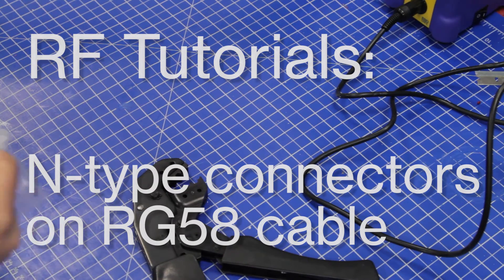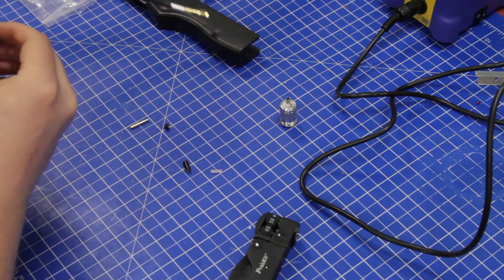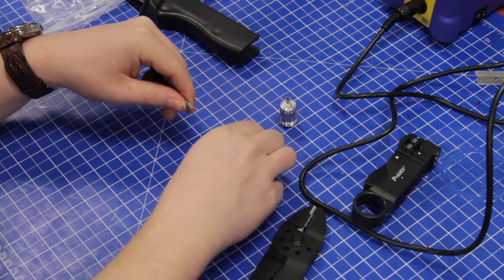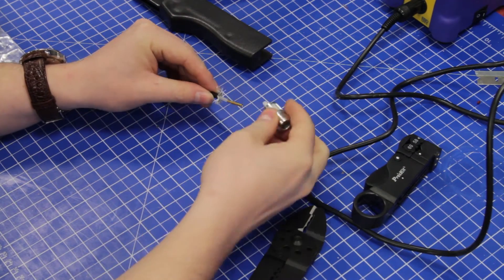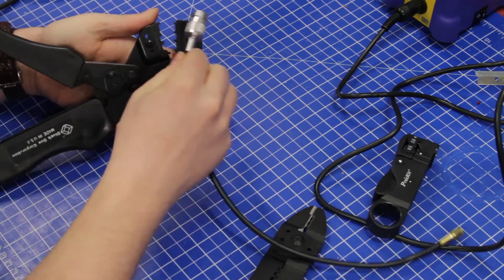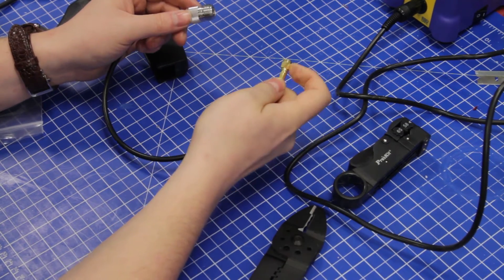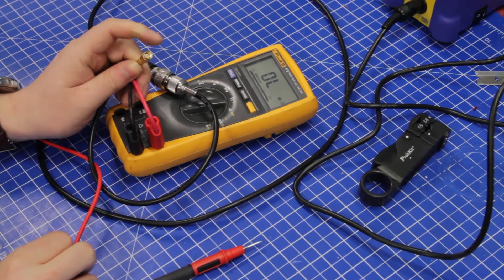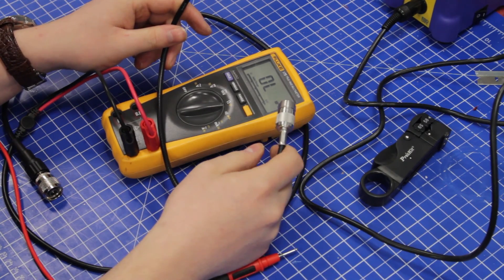How to Crimp N-type Connectors to RG58 cable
A short tutorial on how to terminate RG58 cable with a female N-type connector